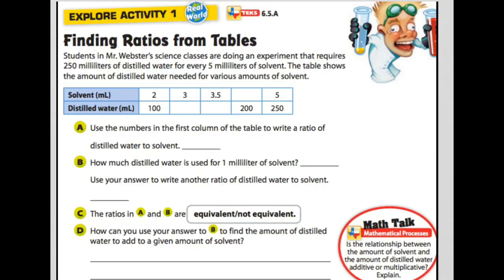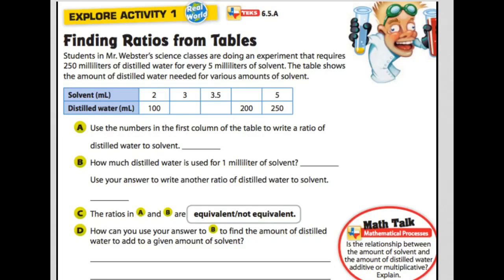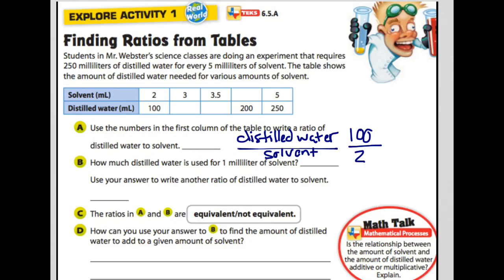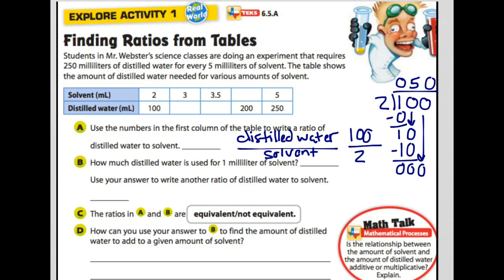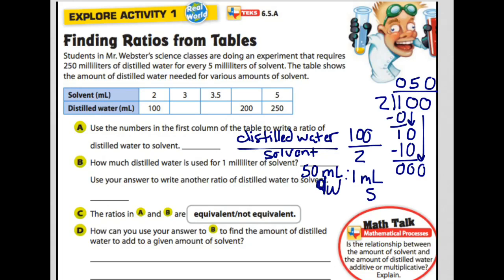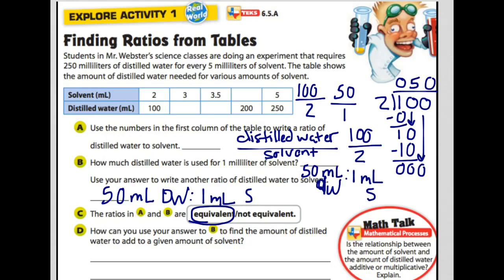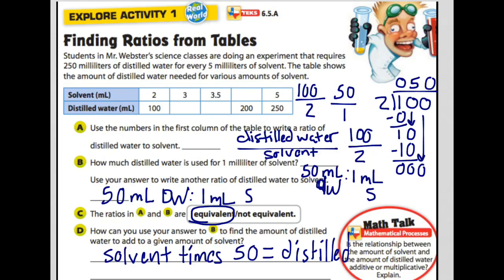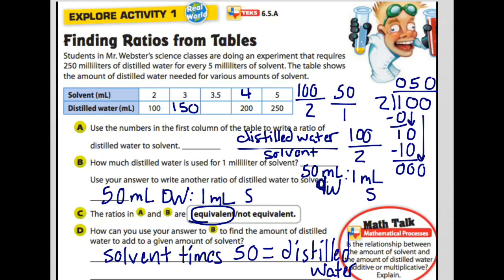Ratios, Rates, Tables, Graphs #1